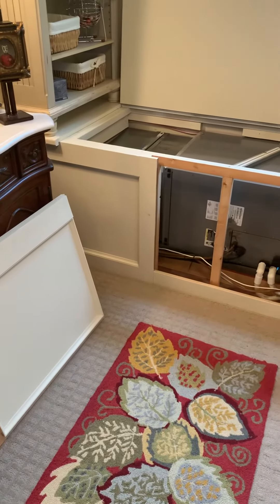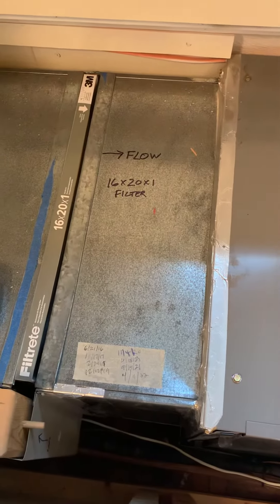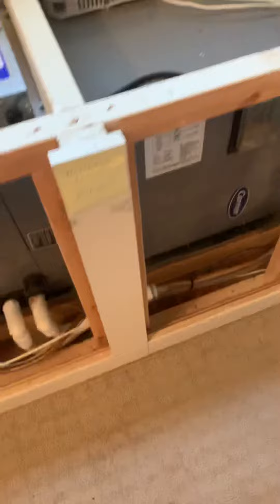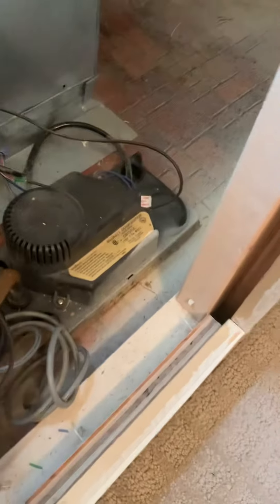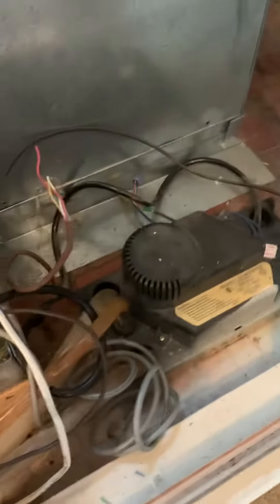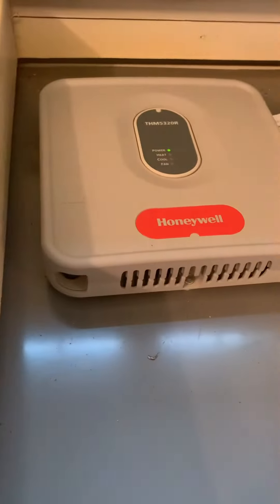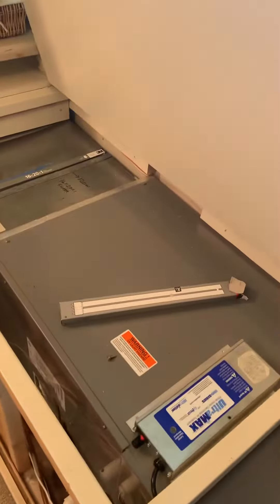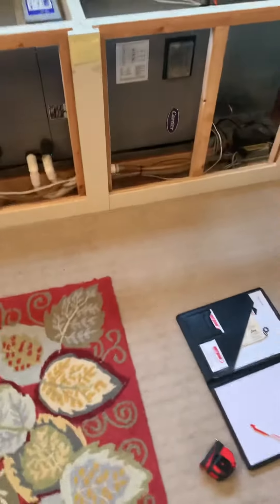Bb Brimer 4.11